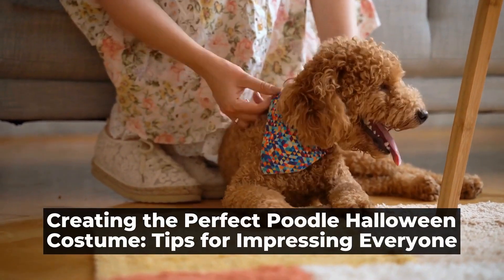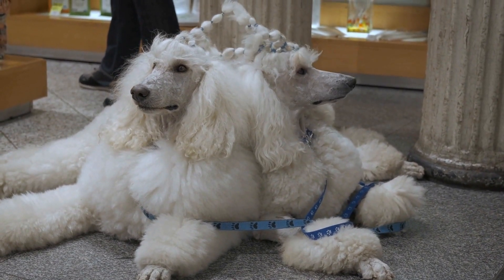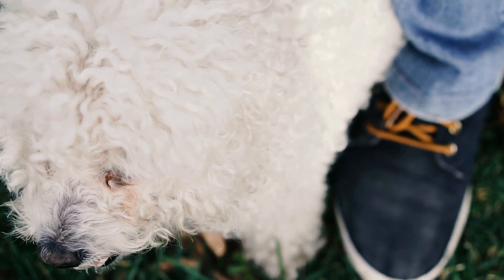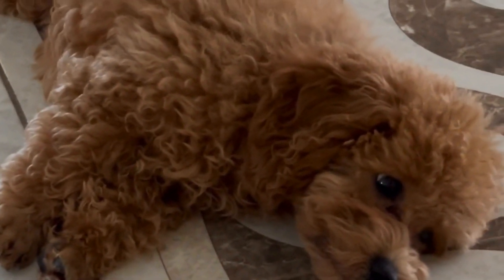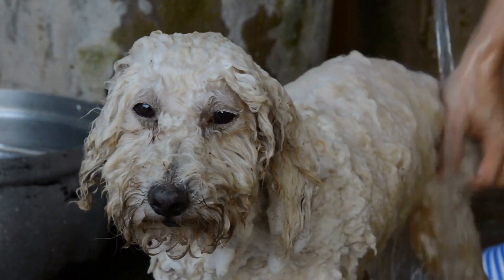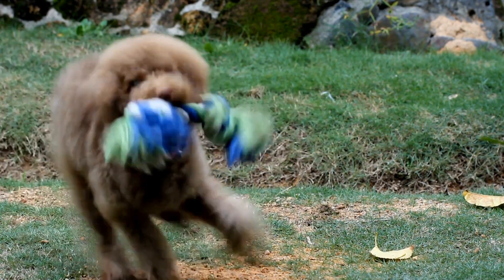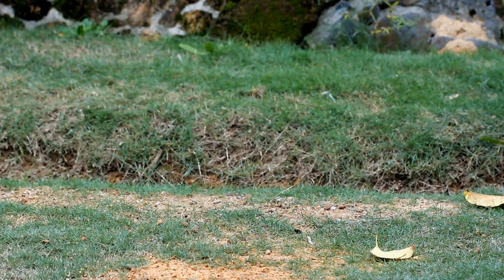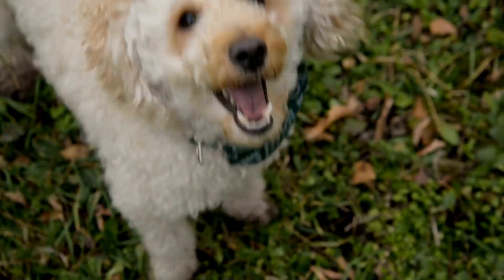Creating the Perfect Poodle Halloween Costume Tips for Impressing Everyone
Poodle Halloween Costumes: Get Ready to Impress

As Halloween approaches, it's time to start thinking about the perfect costume for your beloved poodle  Poodles are elegant and sophisticated dogs, and their costumes should reflect that  Whether you're attending a Halloween party or planning to walk the trick-or-treating route with your furry friend, a well-designed poodle costume will surely make heads turn and leave a lasting impression

The first step in creating the perfect poodle Halloween costume is to choose a theme  There are numerous ideas to consider, ranging from classic and timeless to trendy and unique
00:00 Creating the Perfect Poodle Halloween Costume: Tips for Impressing Everyone